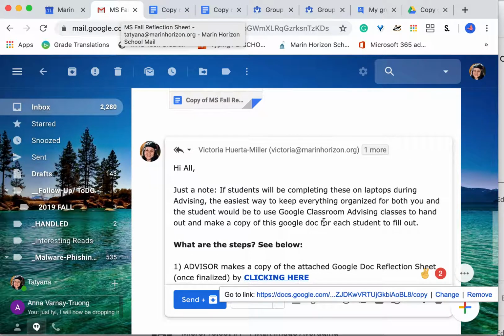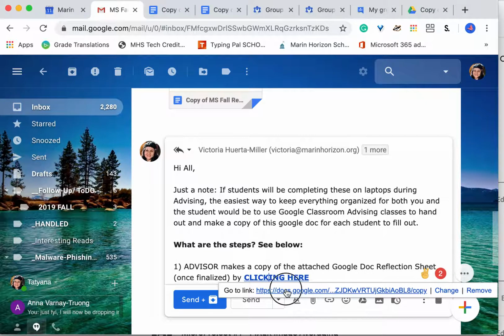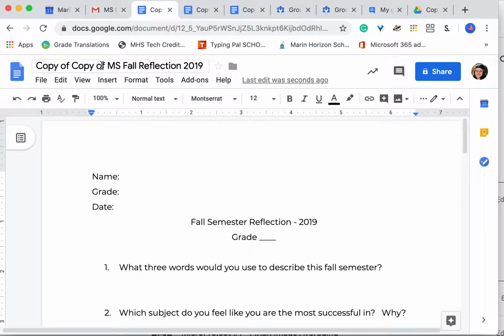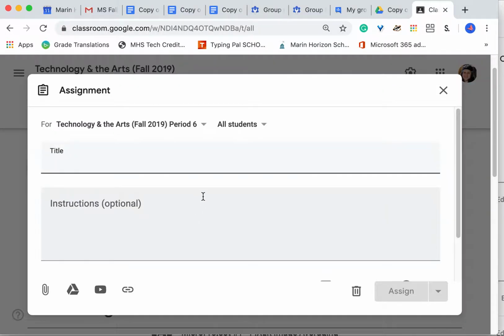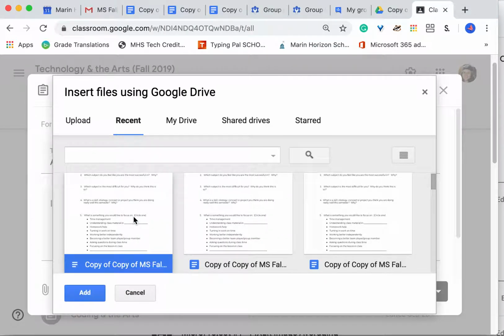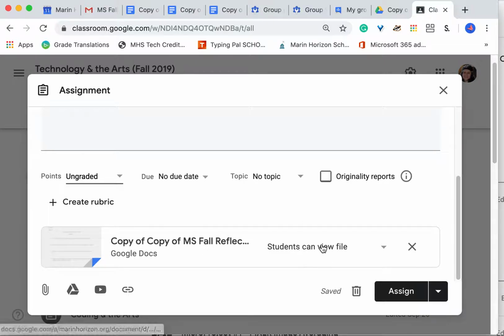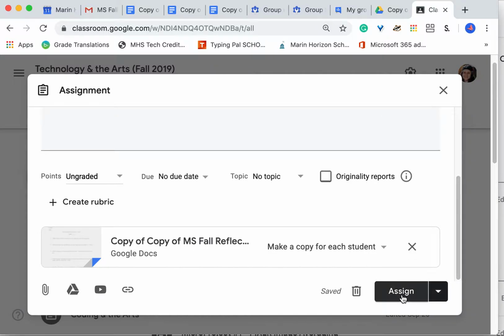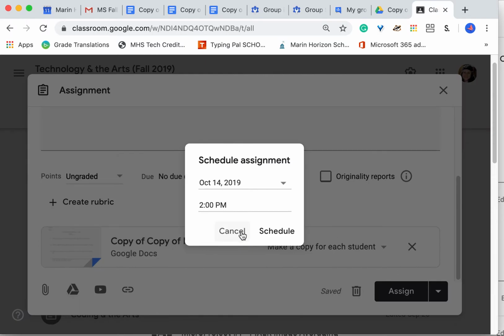Copy A Google Doc & Make A Copy For Each Student In Google Classroom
Here are the steps to make a copy of a doc for each student in Google Classroom, after you have copied a doc that was created by someone else.
Originally created for MS Fall 2019 Advising Reflection Sheets